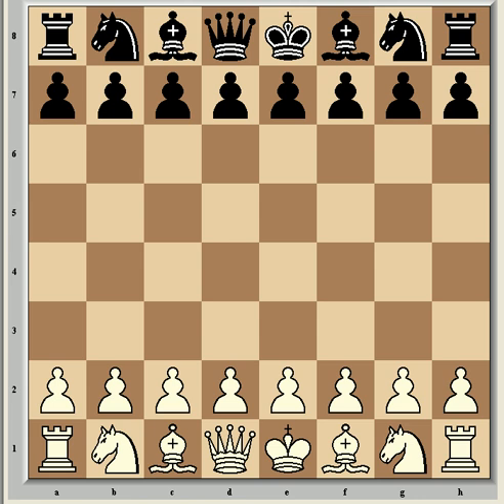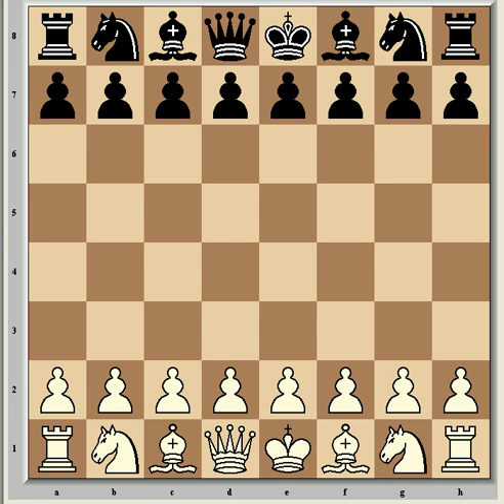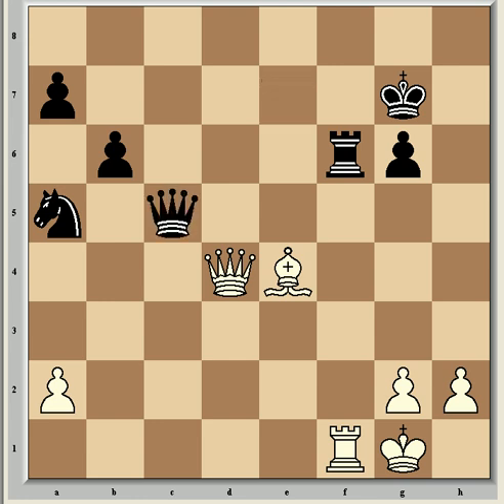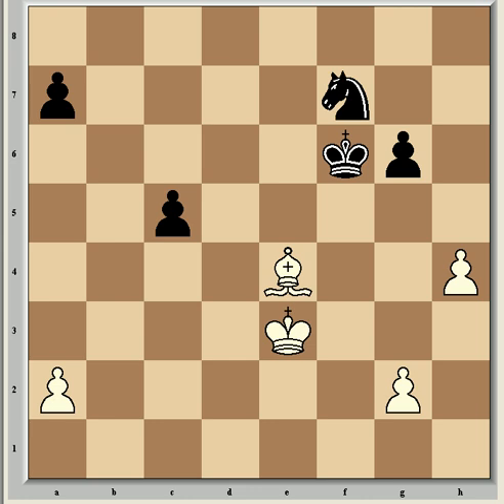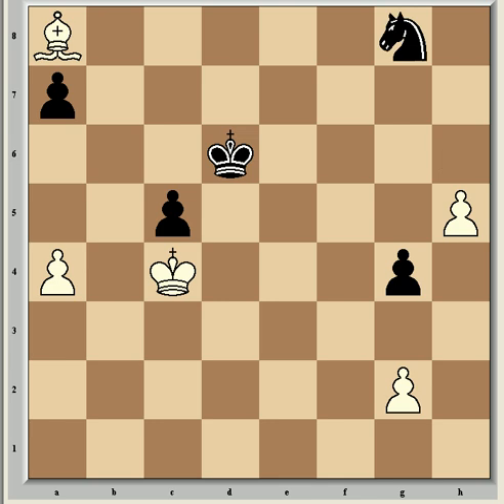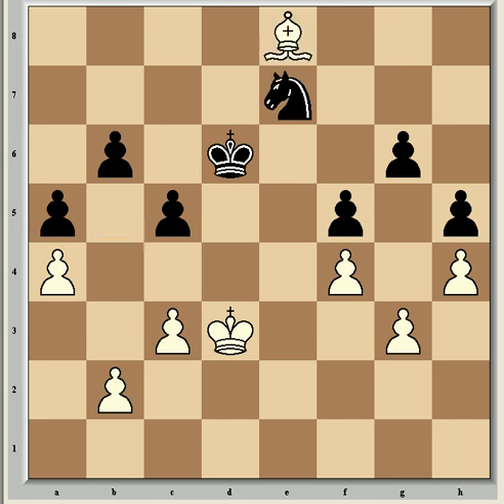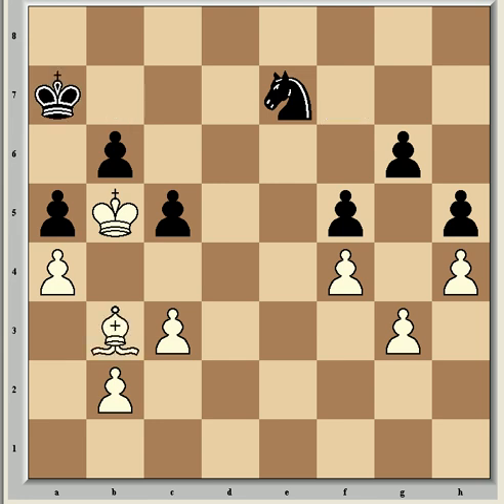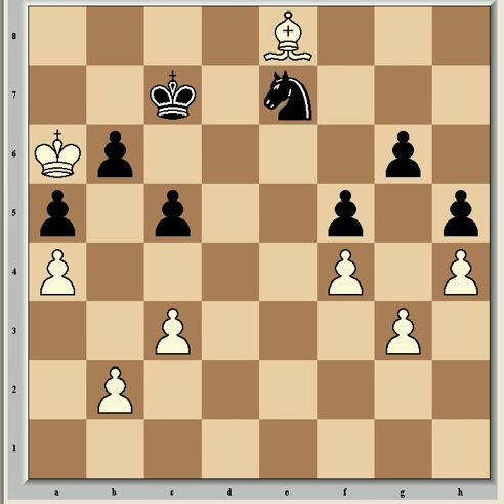Endgame Study #11 - Bishops Vs. Knights, Part 1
Looking at the various endgame situations in which the bishop is superior to the knight, and vice versa.